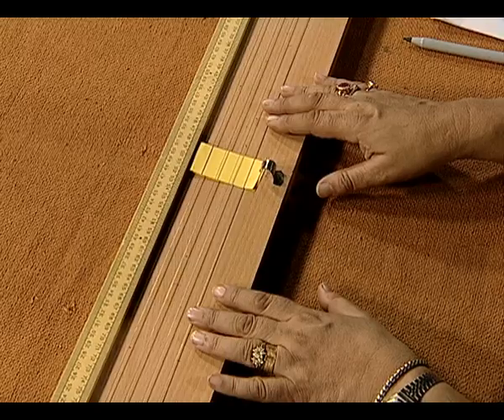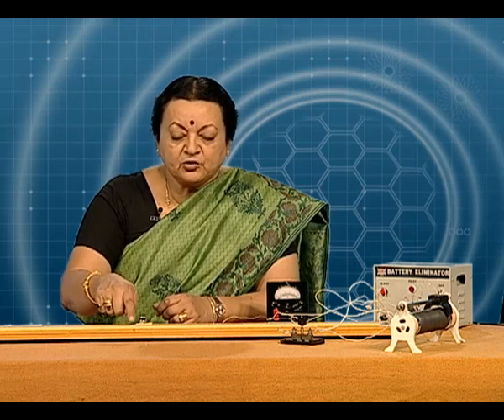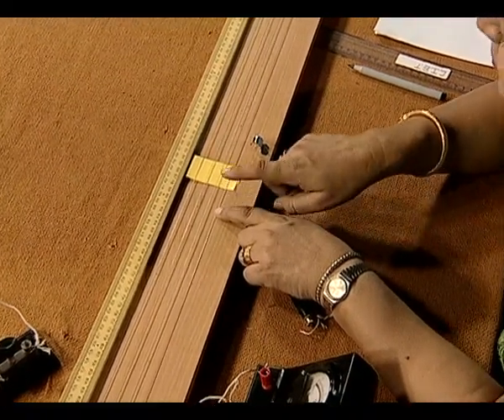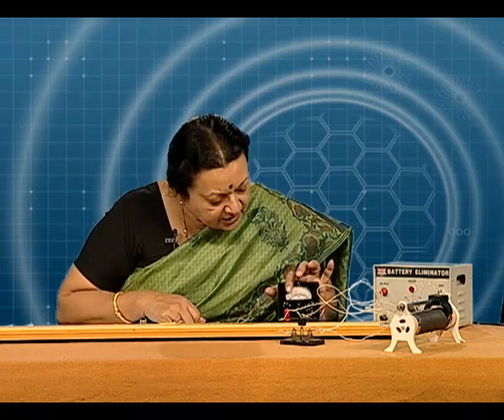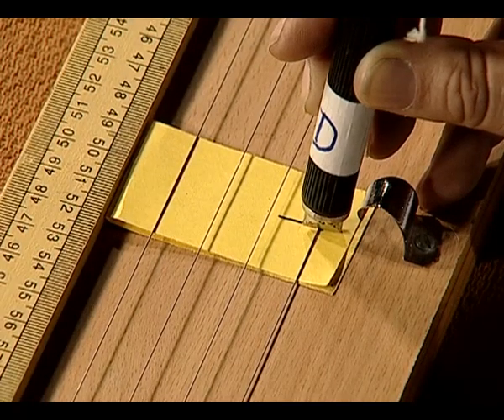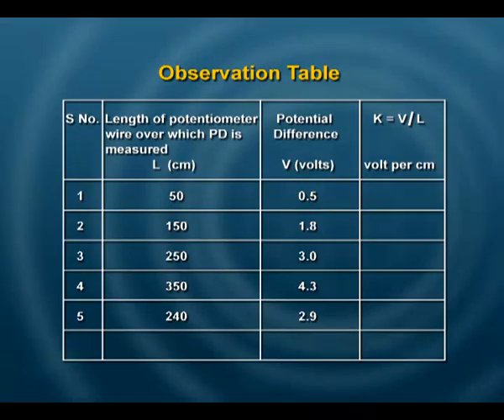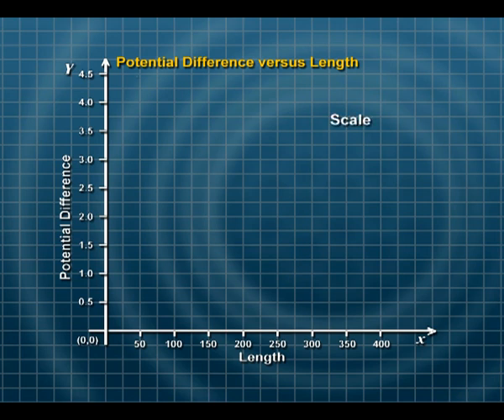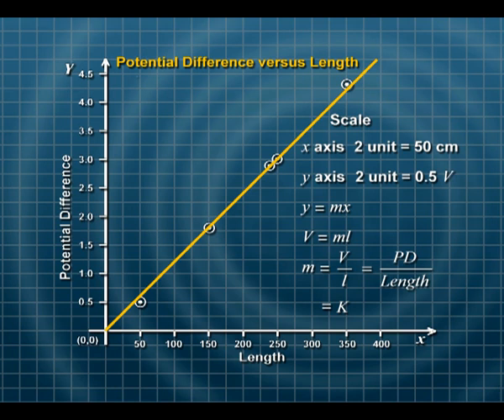Current Electricity 110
This is an episode from Current Electricity series; covers the design of a potentiometer, which helps in understanding  the principle of potentiometer, it shows how a long length of wire is placed on a wooden board, requisites of a potentiometer wire its diameter and material, shows how measurements of selected length of wire are taken on a potentiometer using the attached scale, observations to study the variations in potential drop with length of a wire for a steady current, a potential difference versus length graph is plotted the straight line shows the potential drop per unit length also called potentiometer constant